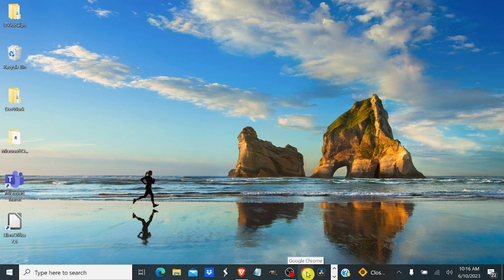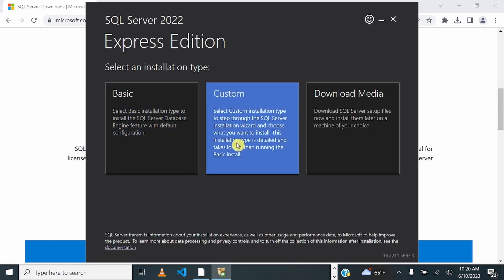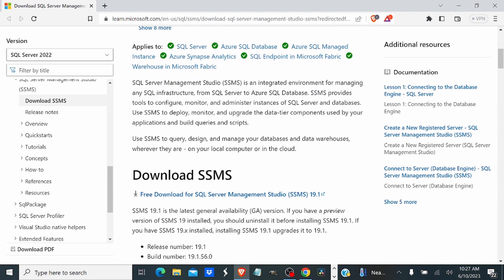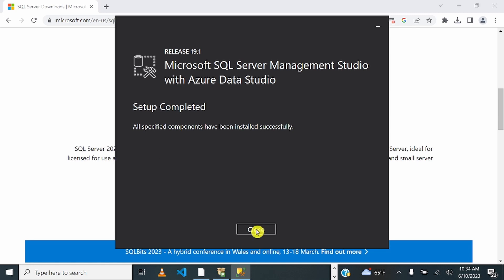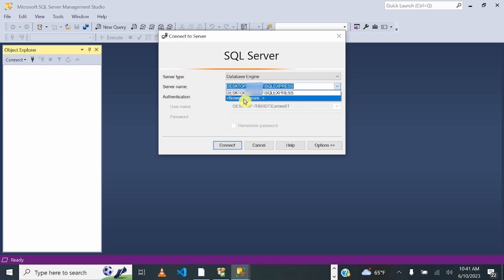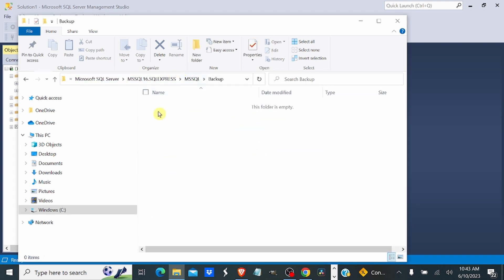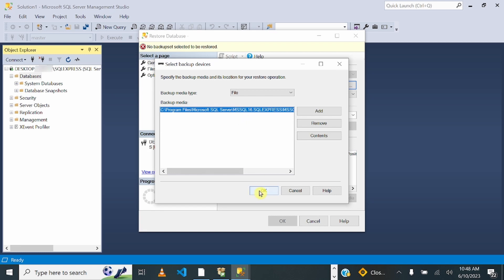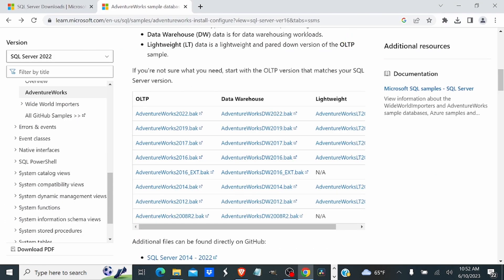Install SQL Server & SSMS on Windows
In this video, you will learn how to Install SQL Server & SSMS + Adventureworks Database on Windows. This is very useful especially if you are a database administrator or data analyst or simply a student that want to have a full functioning SQL environment and database to play with.

Here are the steps:
1. Download and install the latest version of SQL Server. Use this link to download the application
2. Download and setup SQL Server Management Studio (SSMS). The link for this is in the setup file for SQL Server, but I also have it here for you
3. Download and setup Adventureworks sample database within SQL Server. Here is the link to get the application